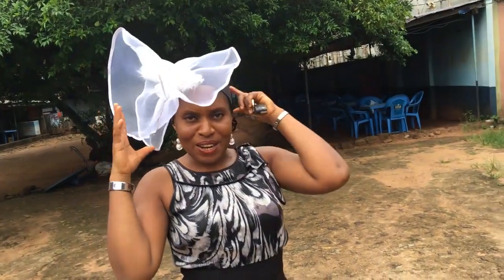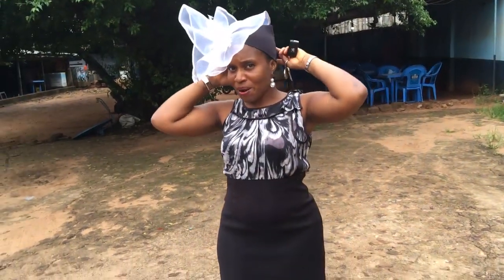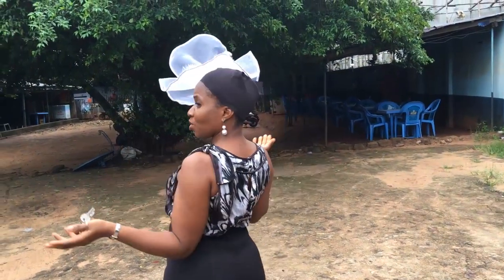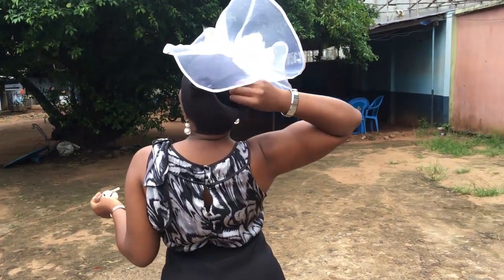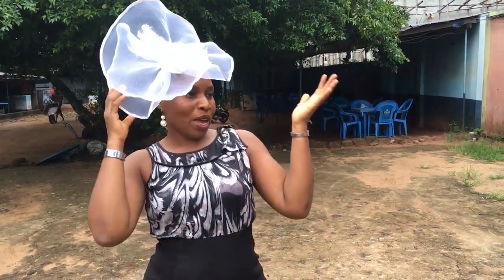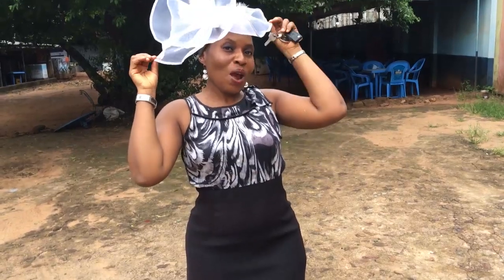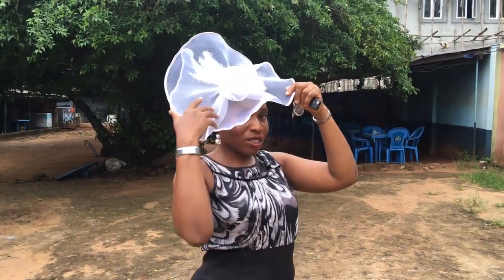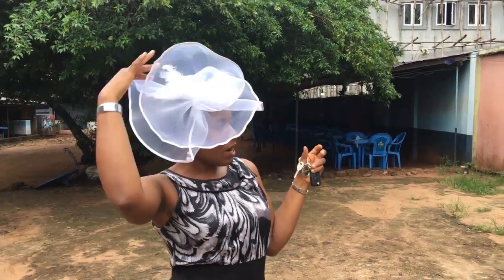BIG CRINOLINE ROSE FASCINATOR | TURBAN BAND SOLD THE VERY DAY I WORE IT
LEARN HOW TO MAKE THIS IN FASCINATOR CLASS 1 in D'vent Craft Academy .
TO JOIN D'VENT CRAFT ACADEMY RECEPTION

Artist: Lyfo
Track: High
Release date: 04 March 2017